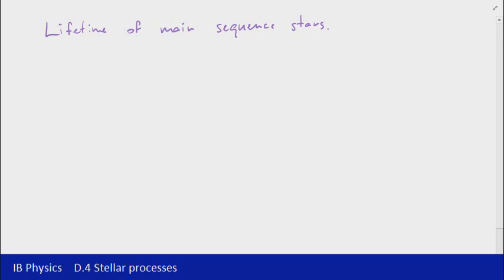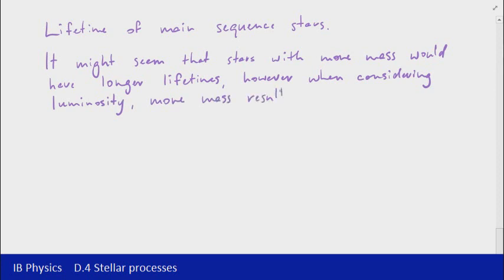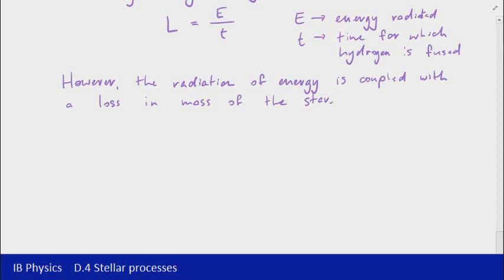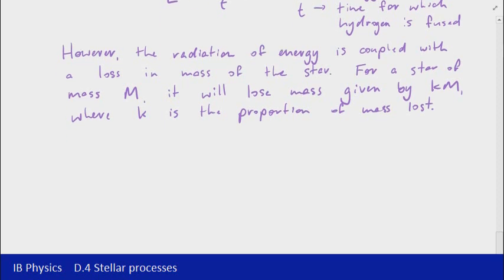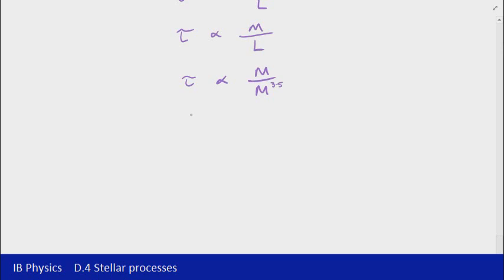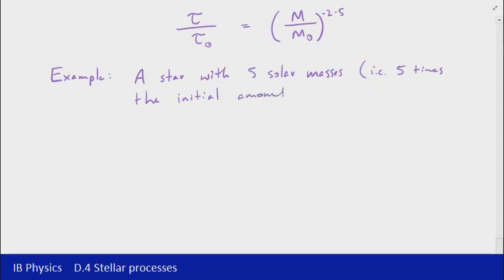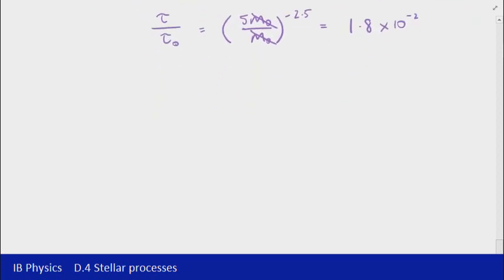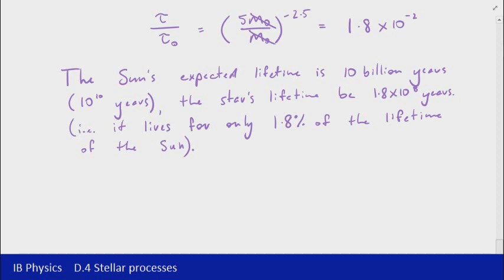IB Physics (2016) - D.4 (HL) Stellar processes Part 3 - Lifetime of main sequence stars